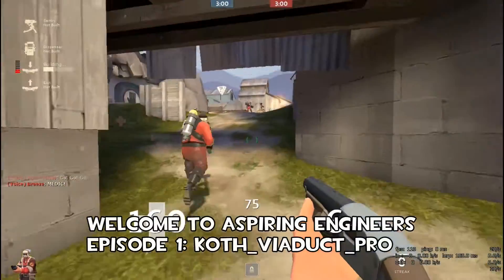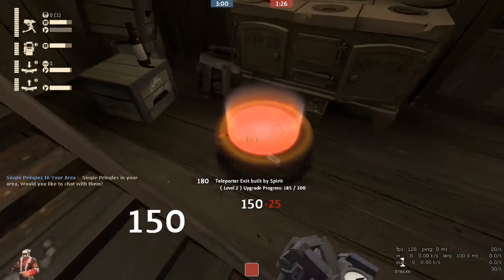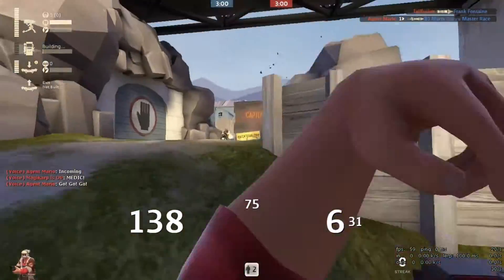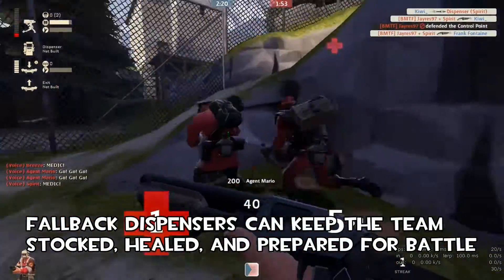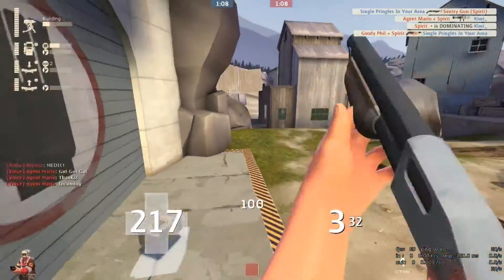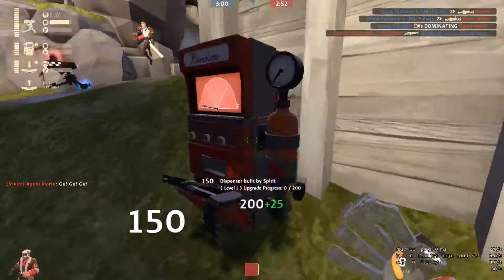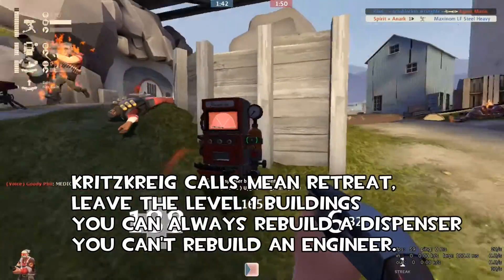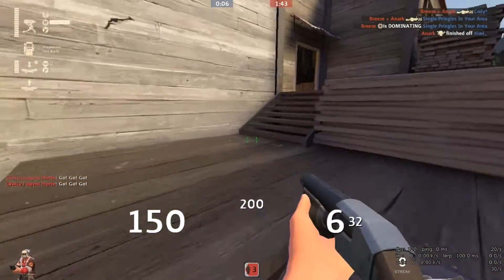Aspiring Engineers Koth_Vidaduct_Pro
Welcome to the world of Competitive Engineering, where skills ceilings are high and serious is welcomed.

Being a Highlander Engineer with Silver experience I wanted to bring to light the feelings and skills of Highlander Engineering advice to new players or players looking to get into competitive.

Ask me questions, or get heads up on my Twitter, or share the video around with people you know who are aiming to be better engineers or looking to get into highlander.